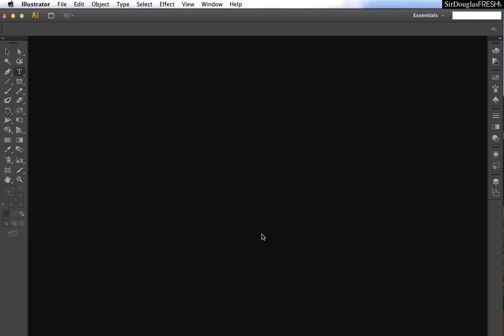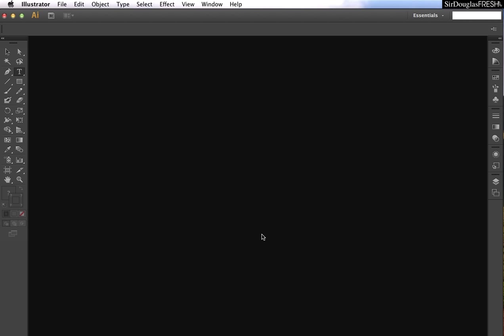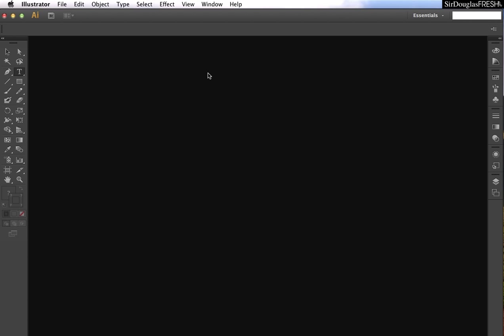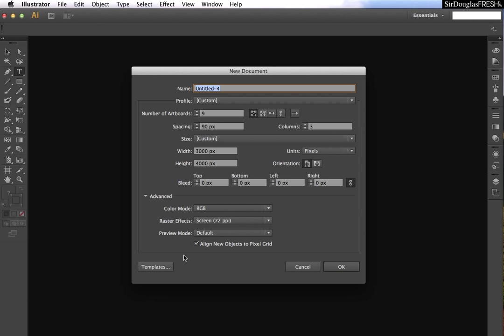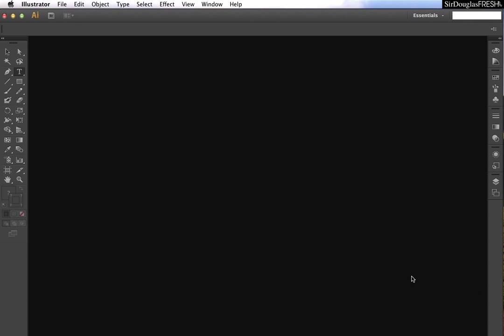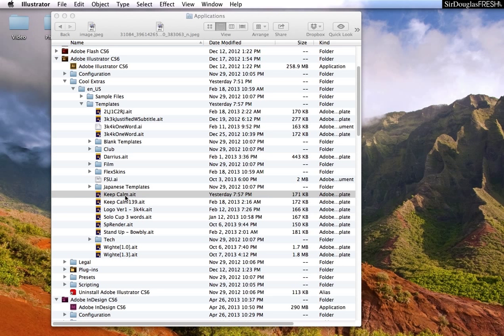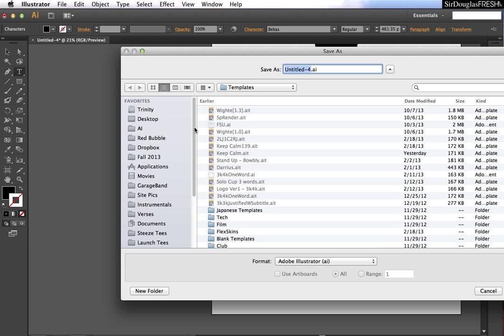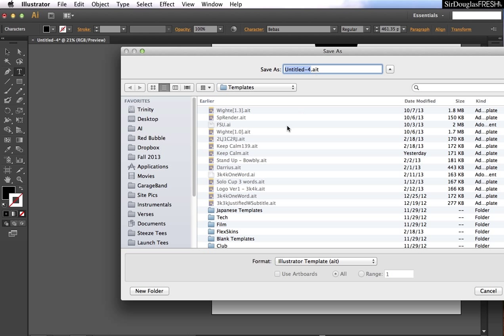Adobe Illustrator CS6 CC Tutorial: Using a Template [LESSON 9]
Adobe Illustrator Template Tutorial

Get the Resources by taking the free course!
What is it? A Free tutorial course on Adobe Illustrator CS6/CC productivity! The course gives a great introduction to the software and provides many resources to jumpstart graphic design!
Summary: Template files have the same capabilities as regular .ai files.
Note: You can save swatches (patterns, colors, etc) in a template file for later use. If you can't find the template folder search your machine for "japanese templates" and then open the location of that folder.
Check out Resources for more information!